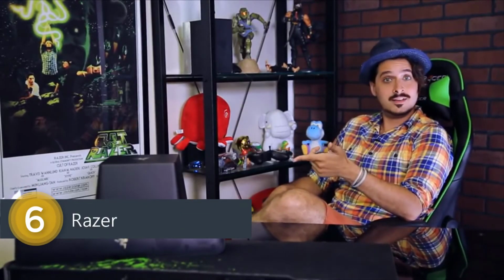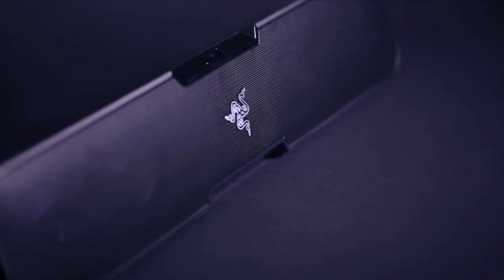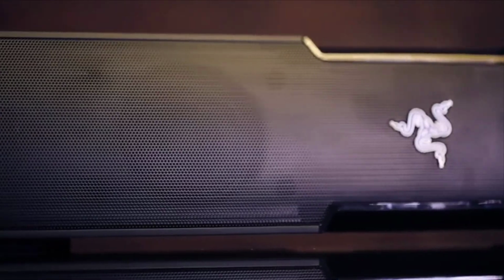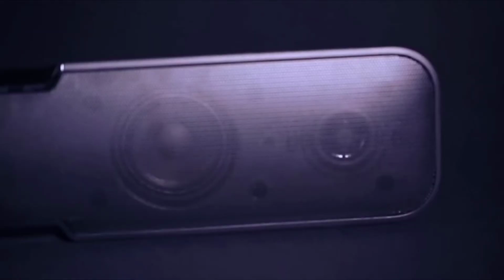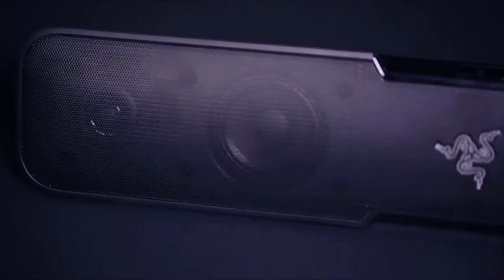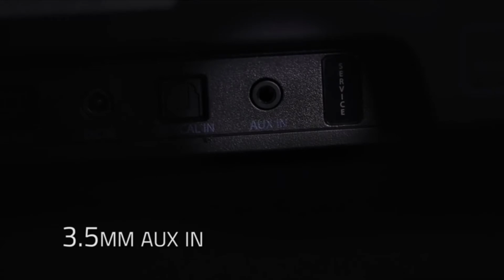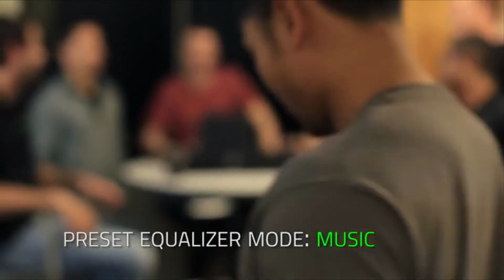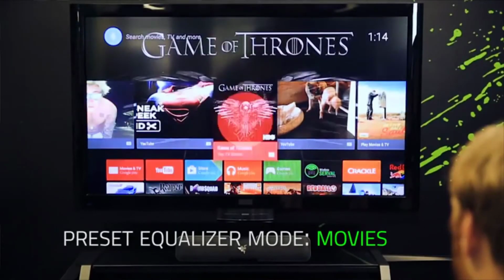[Top 7] best soundbar under 200 Reviews 2020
best soundbar under 200 Reviews 2020

1. Sony HT-S350 Soundbar

2. ZVOX AccuVoice AV200 Sound Bar

3. Meidong KY-3000 Sound Bars

4. TCL Alto 5+ 2.1 Channel Home

5. Bose Solo 5 TV Soundbar Sound

6. Razer Leviathan: Dolby 5.1 Suround

7. WOHOME 2.1 Channel Soundbar